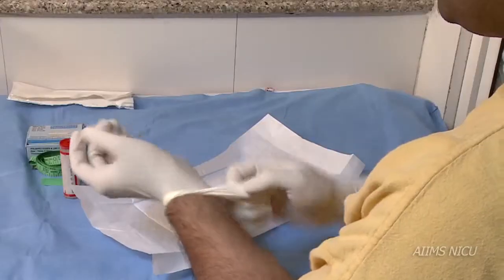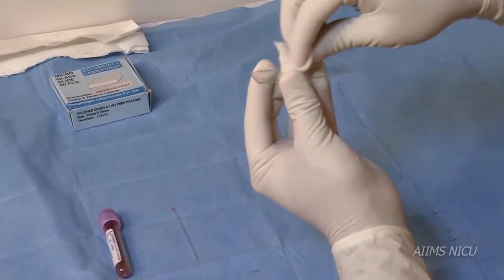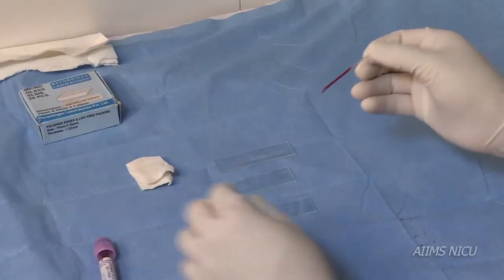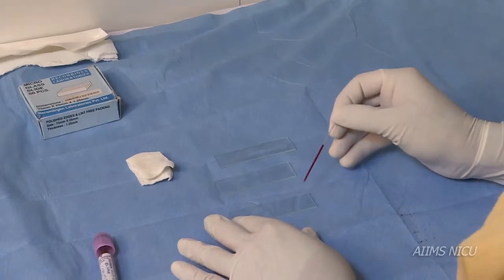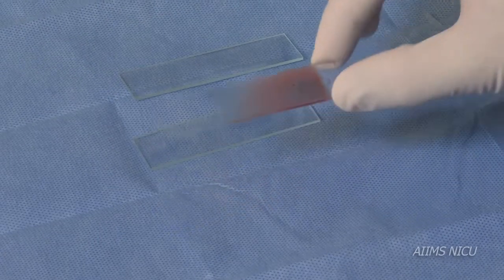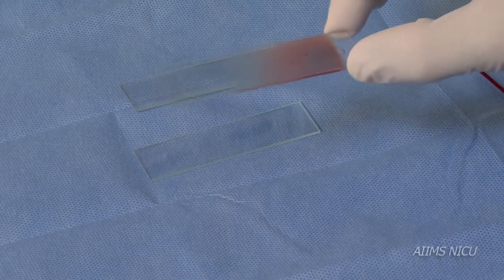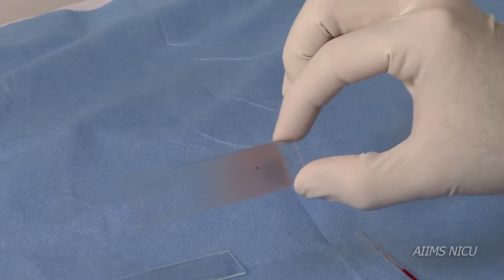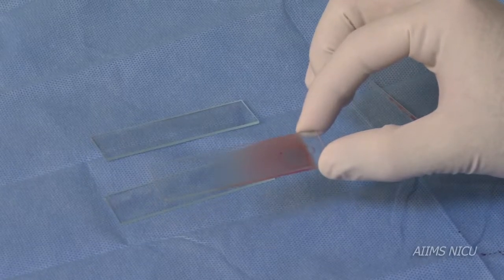How to prepare peripheral smear?